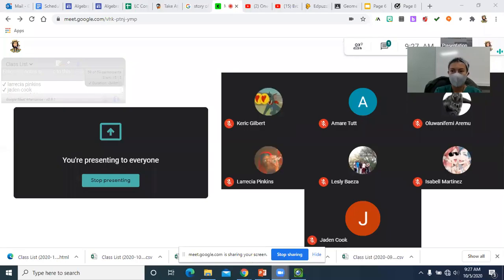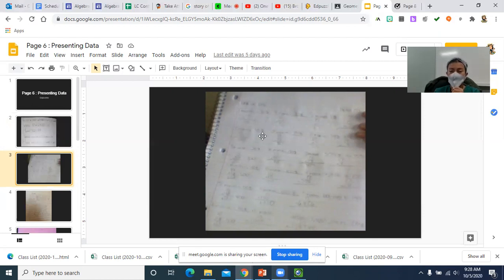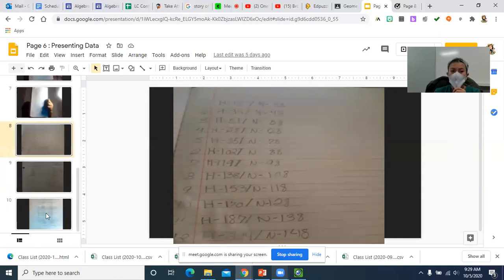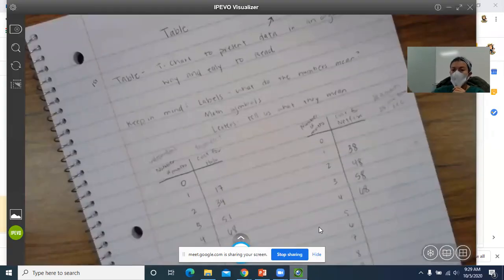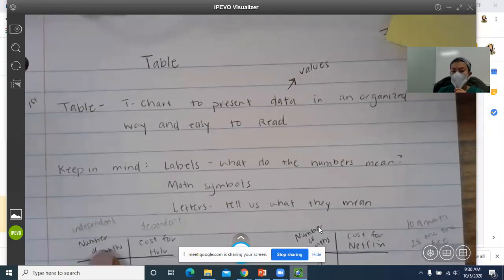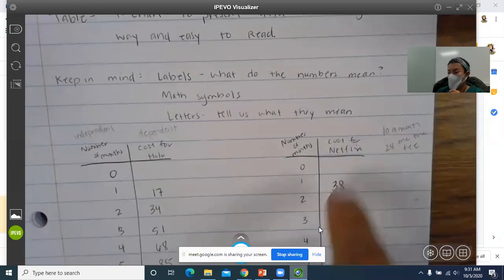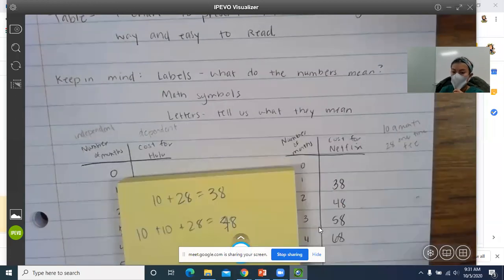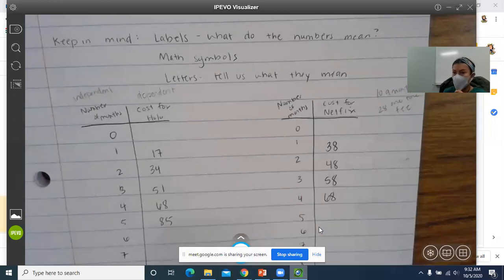Oct 5 page 7 and 8